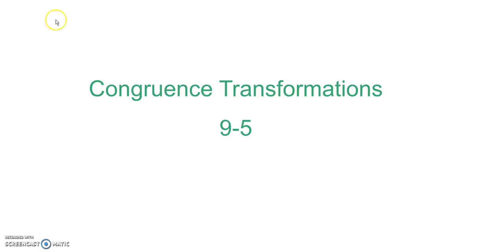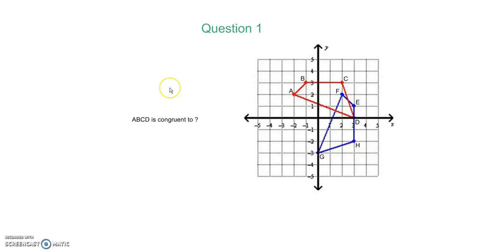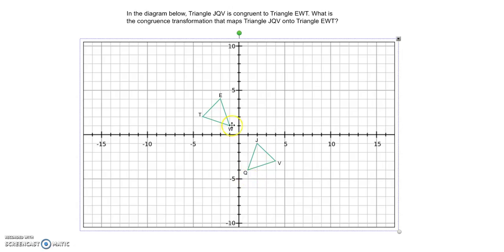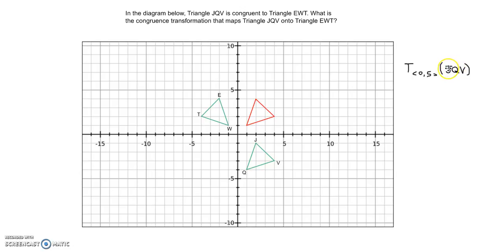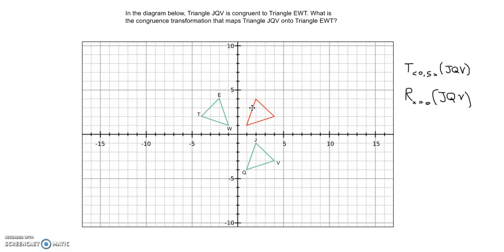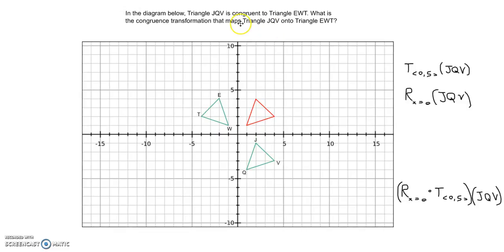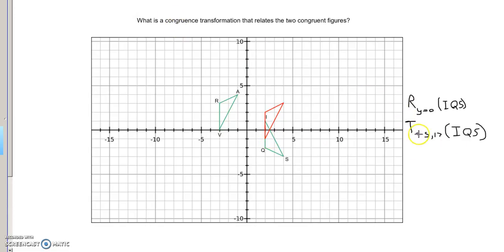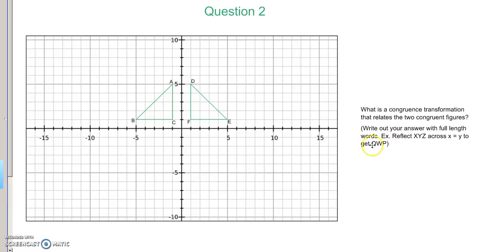Section 9-5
Homework for 2/29